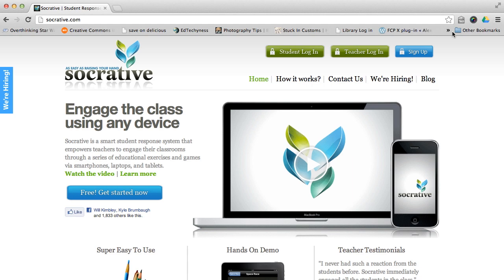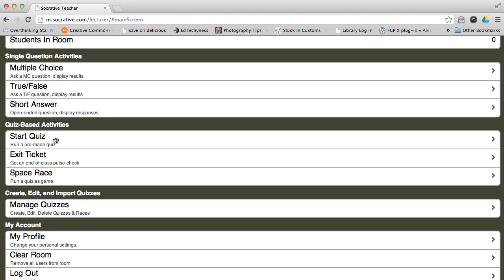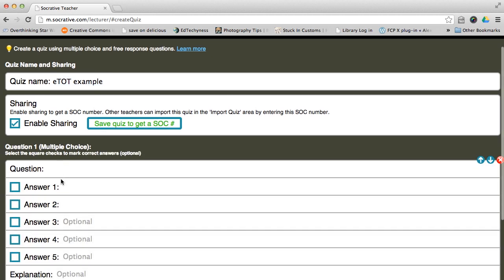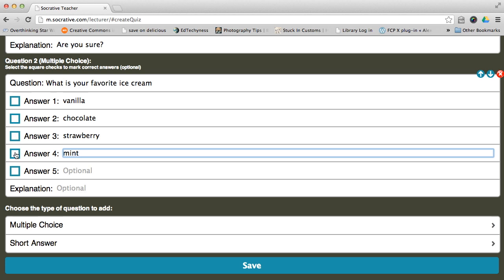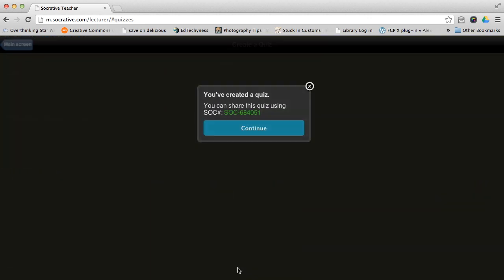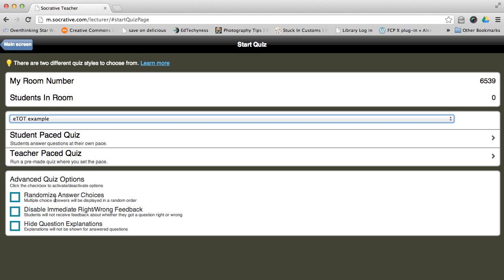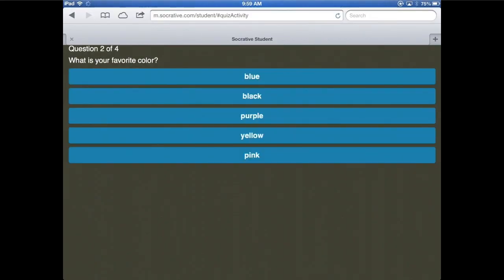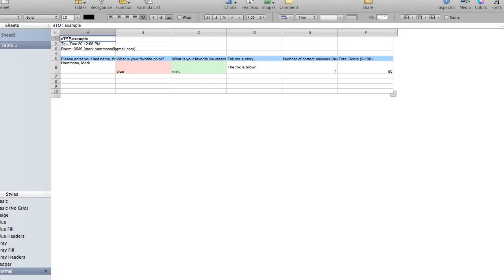Ed Tech on Tap - Using Socrative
In this episode, Mark discusses how you can use any existing web-enabled device as a student response system with the free web-based tool called Socrative.